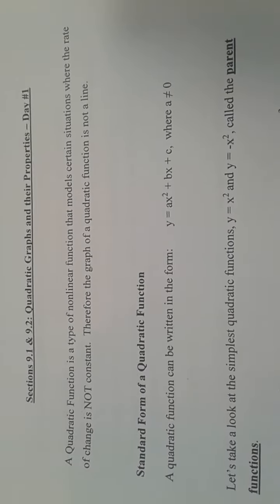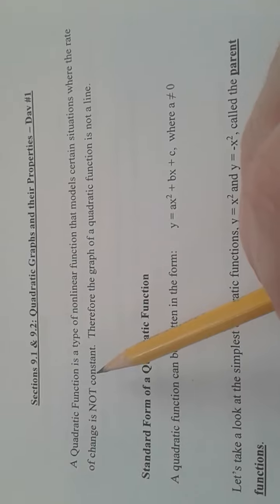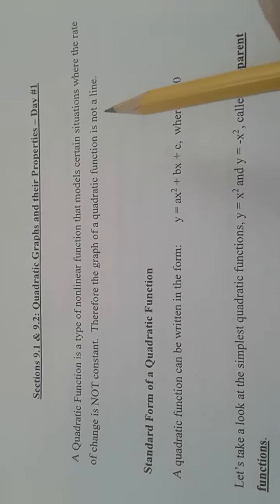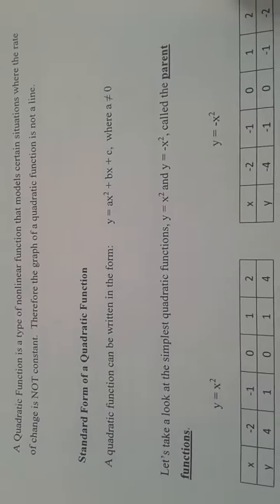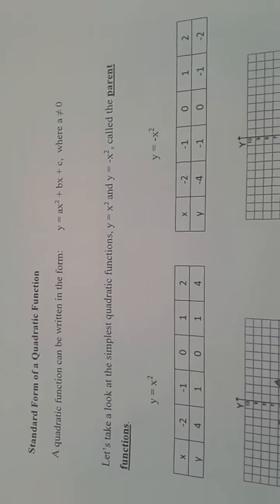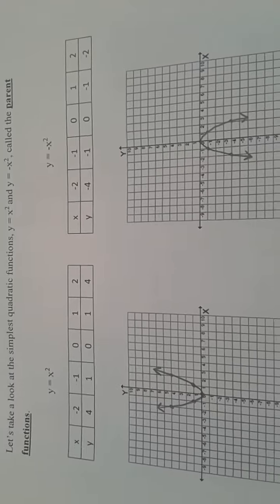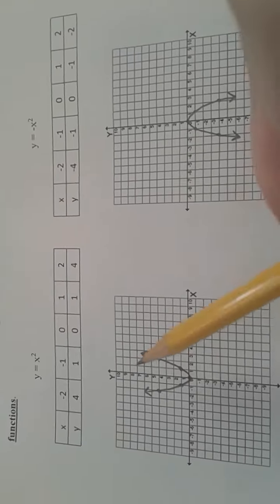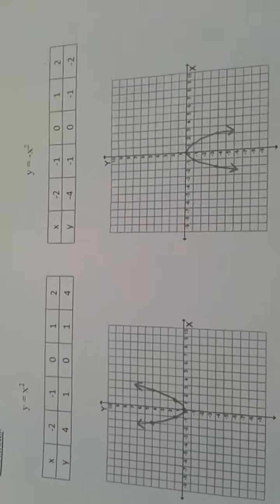April 8, 2020